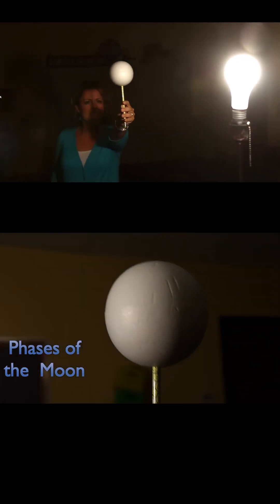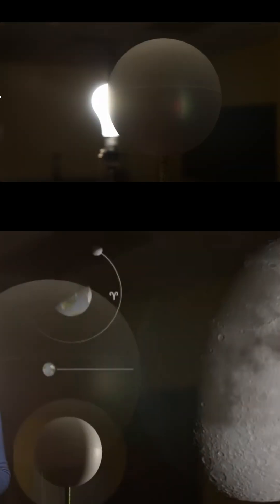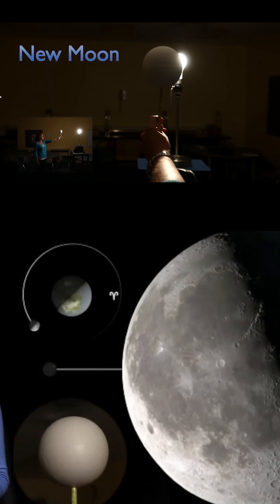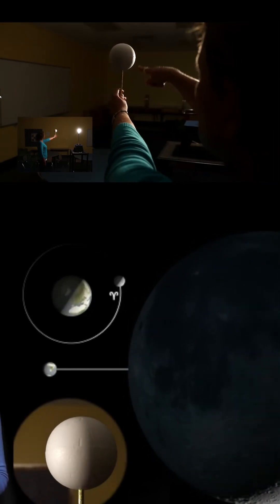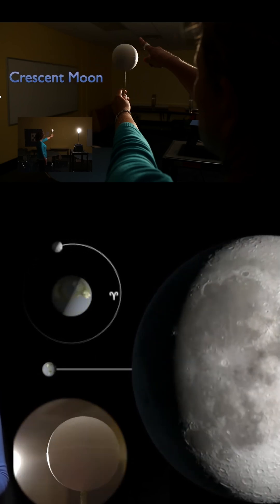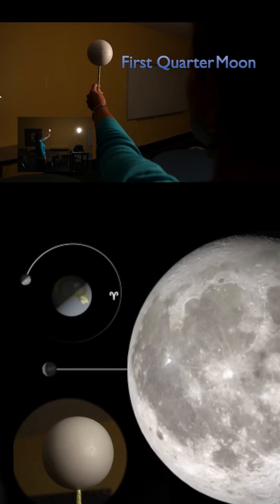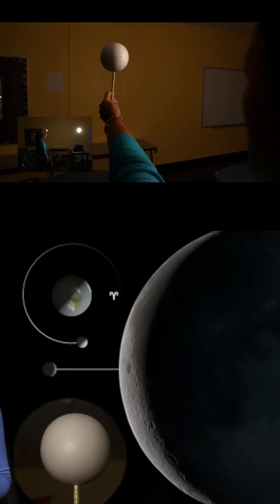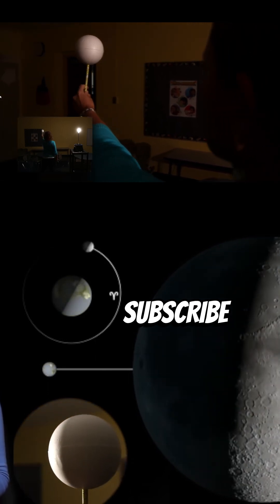Why Does the Moon Change Shape? 🌕 | Easy Science Activity for Kids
Have you ever wondered why the Moon looks different every night? 🌙
In this simple and fun activity, author Emily Morgan from NSTA Kids explains how the Moon’s phases work using just a lamp, a ball, and a dark room!
You’ll learn what causes the new moon, crescent, quarter, gibbous, and full moon phases — and how you can model them at home.
Perfect for teachers, parents, and young science lovers.

🎥 Video credit: NSTA Kids / Emily Morgan